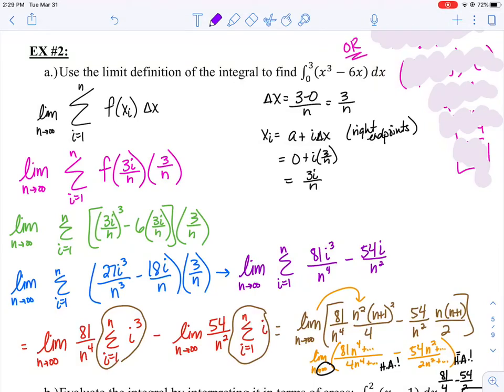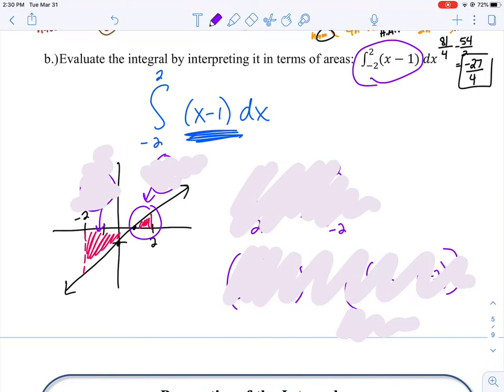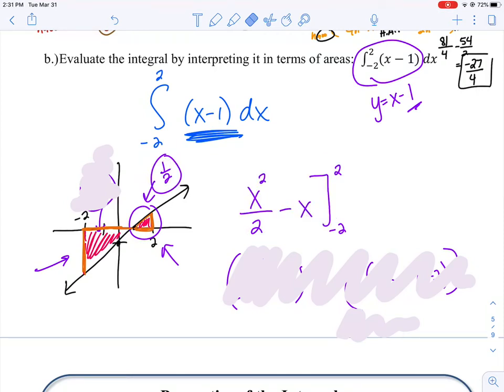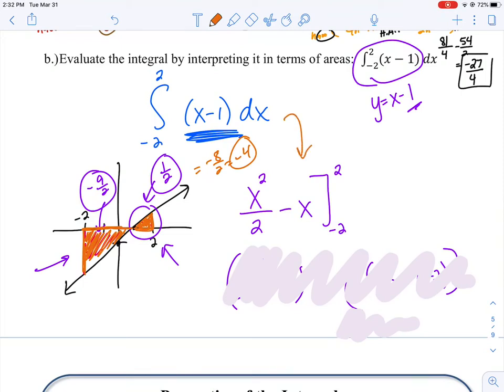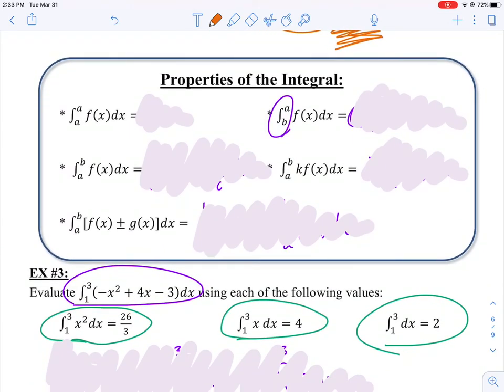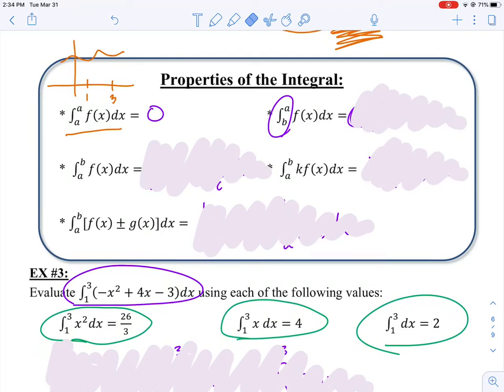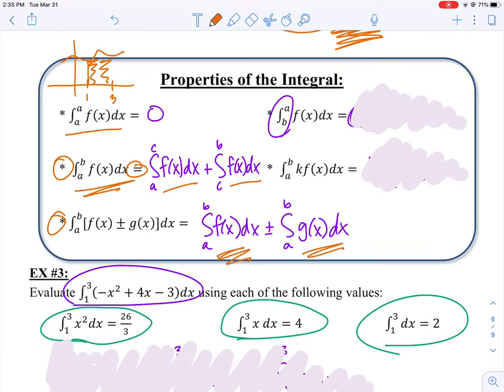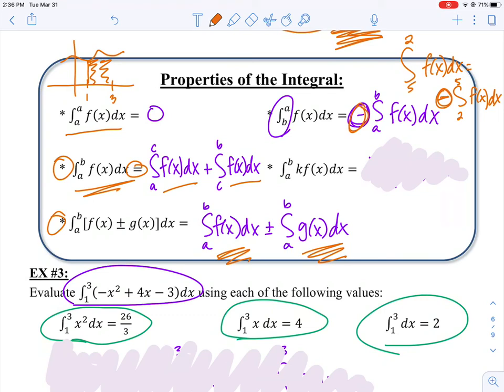MAT220 5.2 ex2b Definite Integral VIDEO